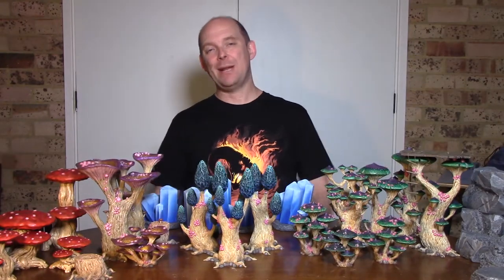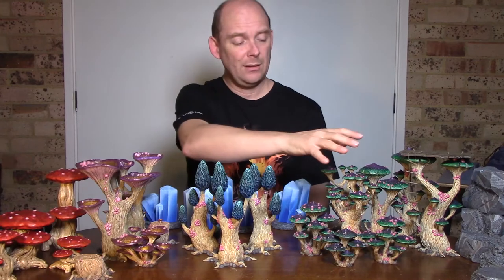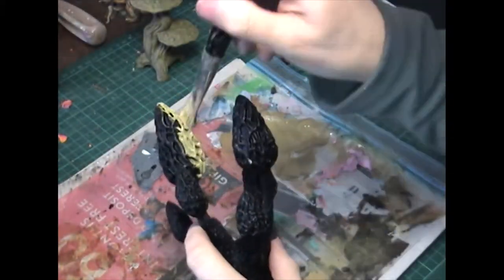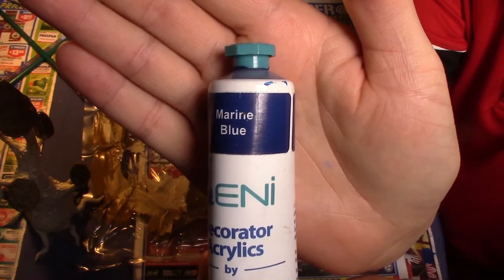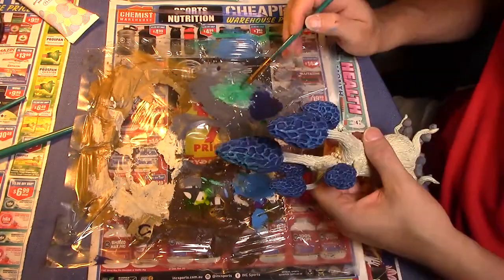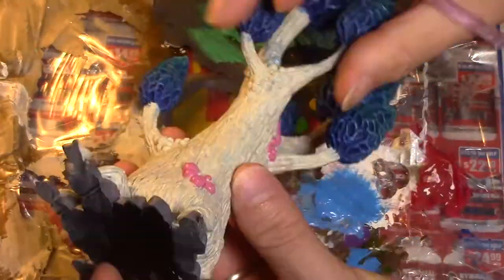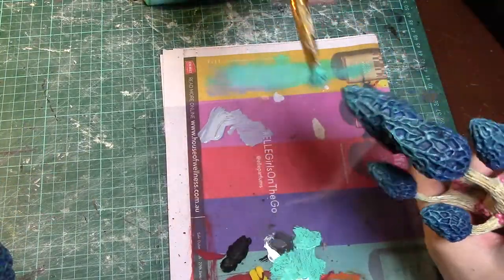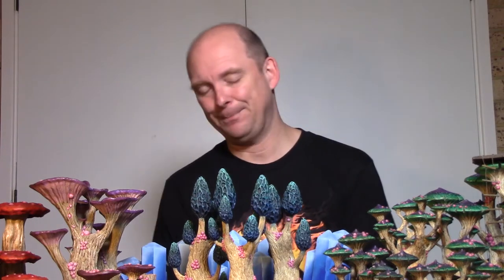Ep 31 Mushrooms Part 4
Mushrooms Part 4

These are the 4th and final installment to my collection of mushrooms for the Goblin Grotto board I am making. These are from the Goblin Grotto range produced by Printable Scenery.

Follow TAC on Instragram @techadeptcrafts and see WIP photos, armies on display and other terrain and painting projects that may not get a video feature.

Before we go into the list of materials I discussed, I have a question for you. Which Marvel Avenger did I name drop during the tutorial? Get this question right in the comments and I'll give you a shout out in an upcoming video.

The Tech Priest is designed by Ailish and you can see more of her work here: @ailishmiaarts

List of paints I used:

Citadel Black undercoat spray from Games Workshop
Taubmans Interior Walls Matt – Timber Beam
J.Burrows Acrylic Paint – Sand
White craft paint
Black craft paint
Leni Decorator Acrylics Medium bodied matt paint – Marine Blue
Crafty Colour Gloss Acrylic Paint – Sky Blue
Crafty Colour Gloss Acrylic Paint – Turquoise
Citadel Layer – Emperor’s Children
Brown Wash – blend from Black Magic Craft (link in the video)

I missed the voice over of the light grey drybrush on the stones, though it was clearly visible.

The models were printed on an Ender 3 using eSun PLA+, 0.4mm nozzle at 0.2mm layer height.

Hope you enjoyed the tutorial. If you try this at home, or think of other projects that I should TACkle, @ me on Instagram and share a photo.

Cheers,
Anthony